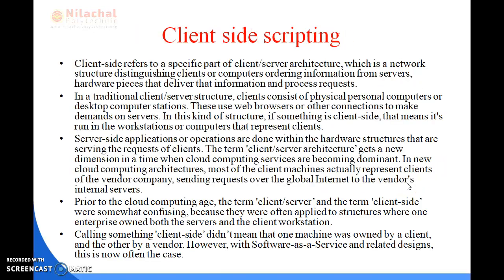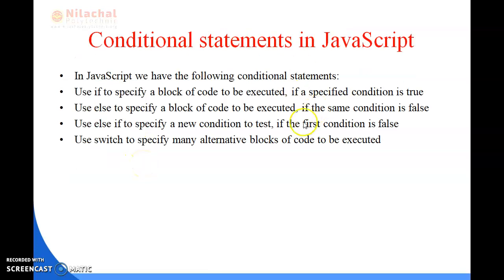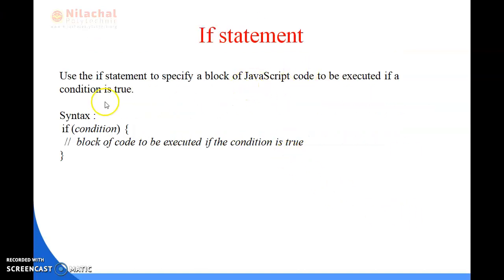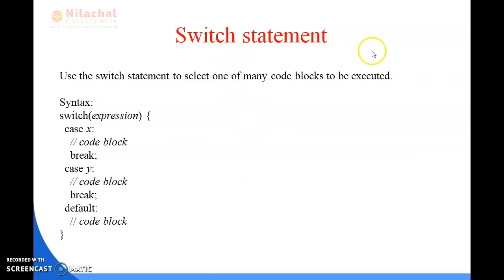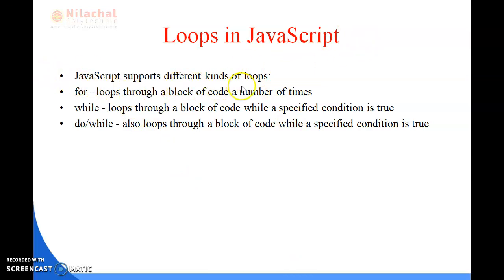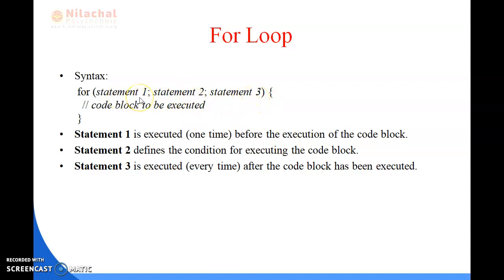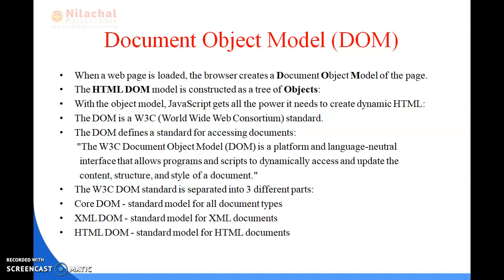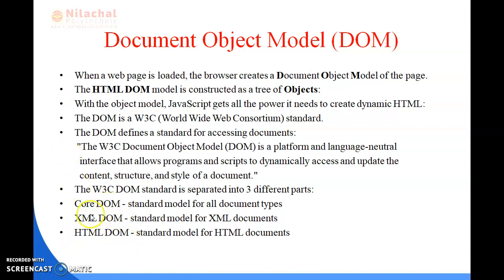5TH SEM CSE IWT CHAPTER-7 CLIENT SIDE SCRIPTING WITH JAVA SCRIPT PART-2